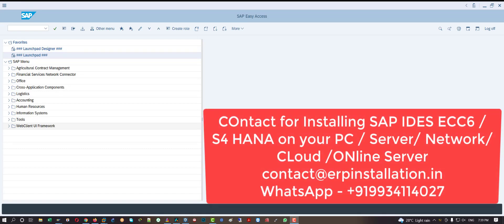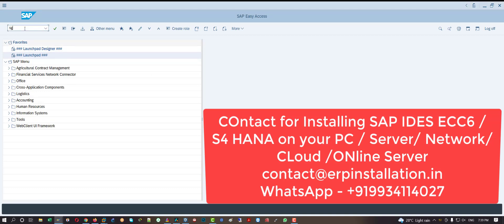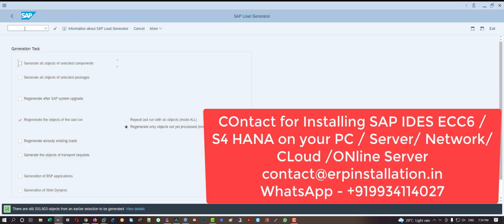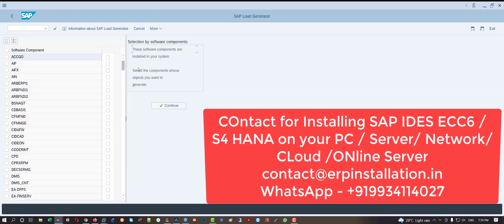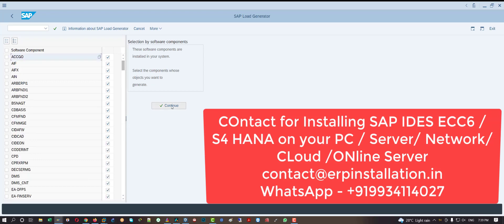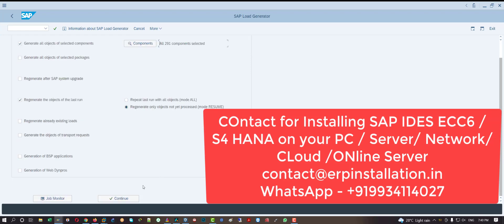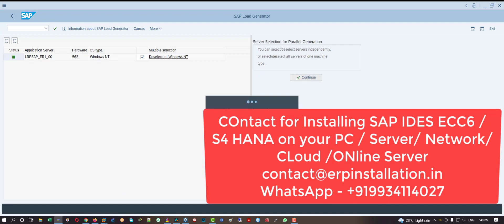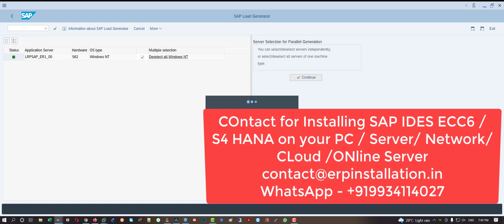SAP Tcode SGEN | RUn SAP Tcodes Faster | Increase SAP Speed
### SAP Installation Services
Welcome to our comprehensive SAP installation services! We offer expert solutions for setting up SAP systems, tailored to your needs. Explore the wide range of services we provide:

**SAP S/4 HANA and SAP ECC6 IDES Installation**
- **SAP ECC6 IDES/ S4 HANA Installation**
  - On PC
  - Network
  - Cloud (AWS)

**SAP Server Setup**
- **Setup Your Own SAP Server for Remote Access (access anywhere from the world through SAP GUI)**

**VMware Installation Services**
- **SAP S4 HANA Installation on VMware**
  - Versions: 1809, 1909, 2021, 2022, 2023
- **SAP ECC6 IDES Installation on VMware**
- **SAP S4 HANA/ECC6 with Lifetime Validity Till 9999**
  - Includes FIORI and Developer Key

**Download and Install Services**
- **S4 HANA Versions: 1809, 1909, 2021, 2022, 2023 on VMware, SAP ECC6 EHP 4/6/7/8**

**SAP S4 HANA / ECC6 IDES Installation Services**
- **SAP with Validity Till Year 9999**
- **SAP with Lifetime Validity**
- **SAP with WebGUI**
- **SAP with FIORI**
- **SAP with Developer Key**
- **SAP with Master Data**

**Remote and Cloud Installation Services**
- **SAP Remote Installation Service**
- **SAP Installation on Cloud**
- **SAP IDES ECC6 / S4 HANA Installation on Amazon Web Services (AWS)**

We provide top-notch SAP installation services to ensure seamless and efficient operations for you learning and teaching purpose.